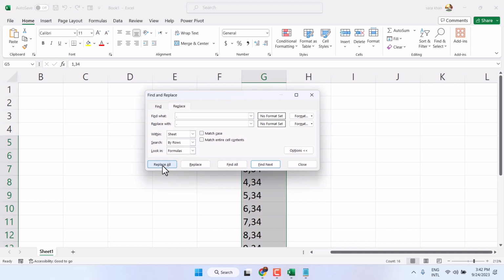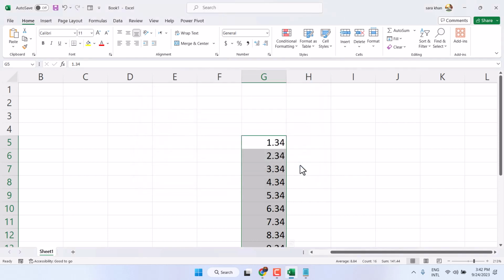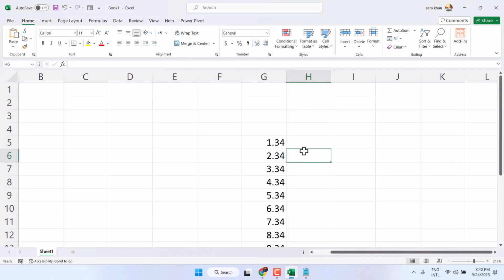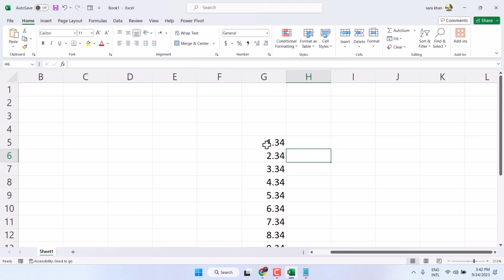How to Convert Comma to Decimal Point & Dot to Comma in Excel